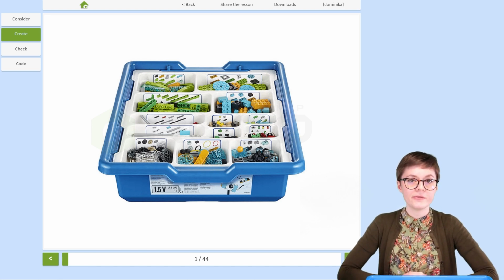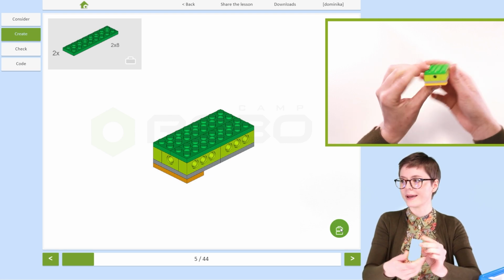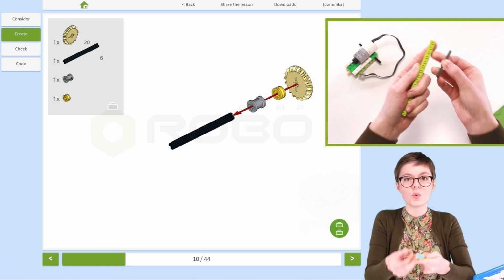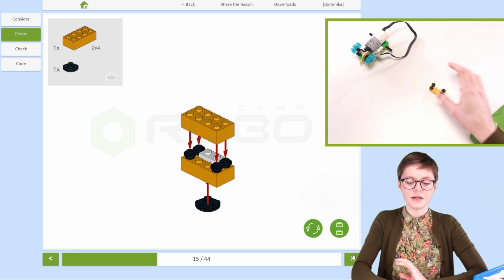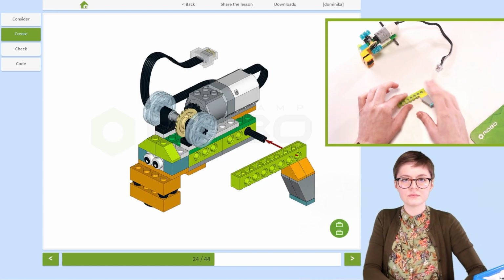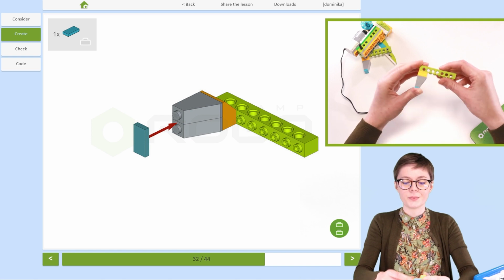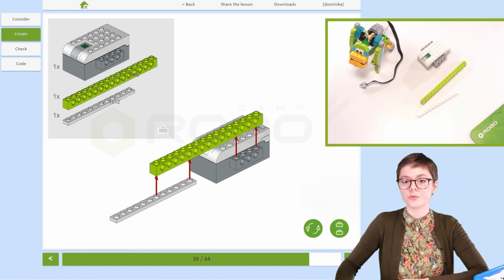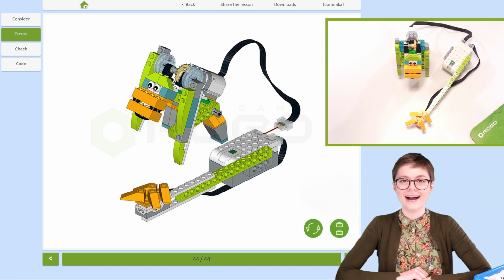Lesson: Gorilla with LEGO WeDo 2.0 and Scratch Part 2 - Create the robot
Befriend this energetic gorilla by offering him bananas for a snack. Start by learning more about primates and the relationship between homo sapiens and gorillas, then proceed to building and programming this charming robot.
To complete this project, you need LEGO® Education WeDo 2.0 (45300) robotics kit and Scratch 3.0 programming environment, together with WeDo 2.0 extension and Scratch Link app.

You teach with LEGO® WeDo 2.0 and need some advice?